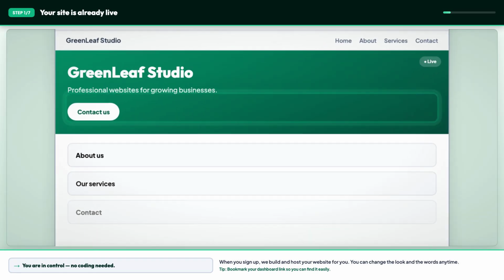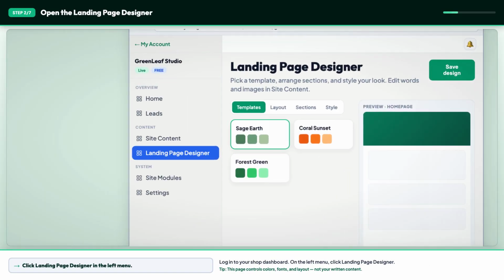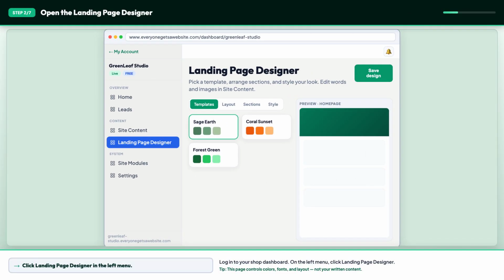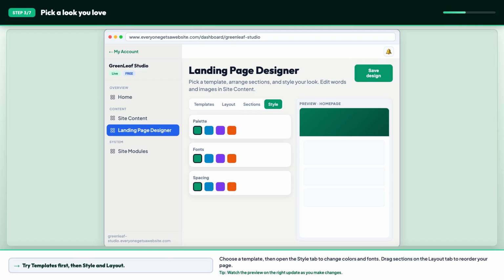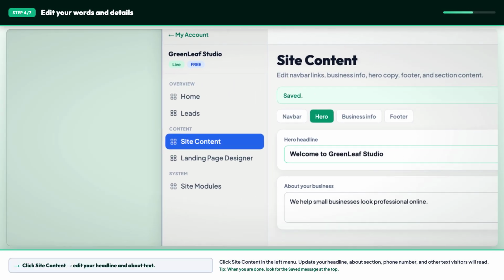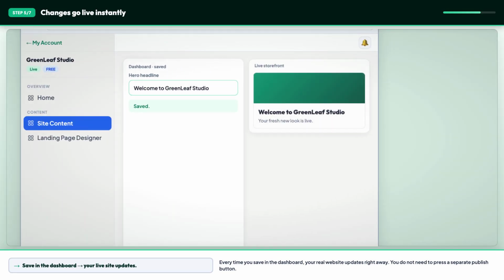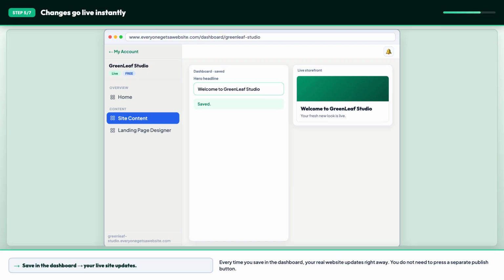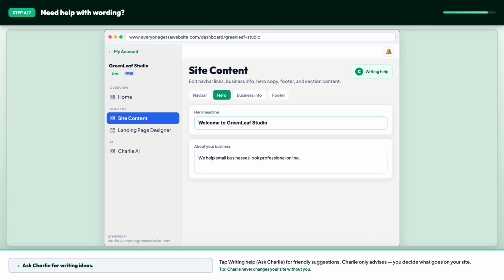How to Update Your Website Without Coding | Everyone Gets A Website Tutorial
Your website is already live. This short tutorial shows how to update the look and words from your dashboard in a few minutes. No coding required.

In this video you will learn how to:
• Open the Landing Page Designer
• Pick a template and change colors and fonts
• Reorder sections with Layout
• Save changes that go live instantly (no separate publish step)
• Get writing ideas from Charlie, your built-in AI teammate

Perfect if you are a small business owner, freelancer, or side hustle who wants full control without hiring a developer.

Chapters:
0:00 Your site is already live
0:07 Open the Landing Page Designer
0:16 Pick a template, style, and layout
0:28 Edit your words in Site Content
0:40 Changes go live instantly
0:50 Get writing help from Charlie
1:02 Start free today